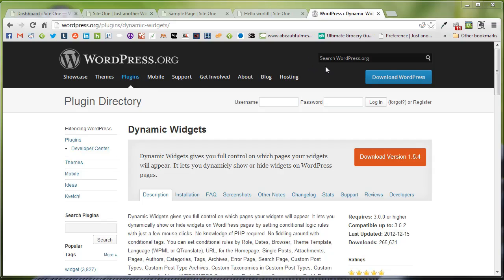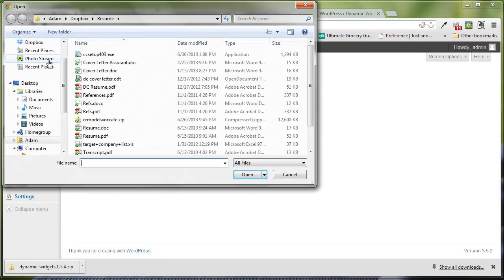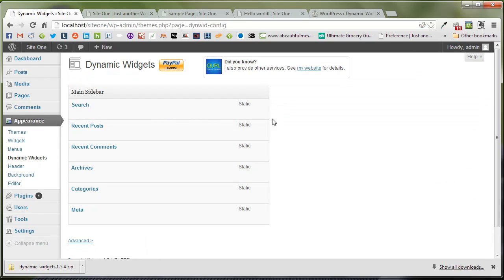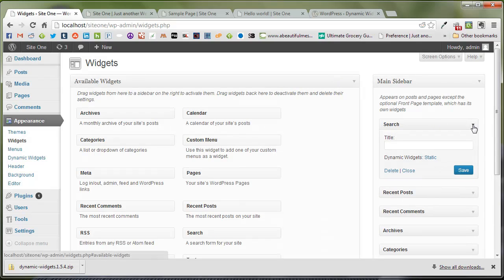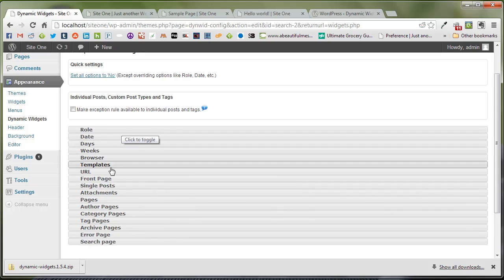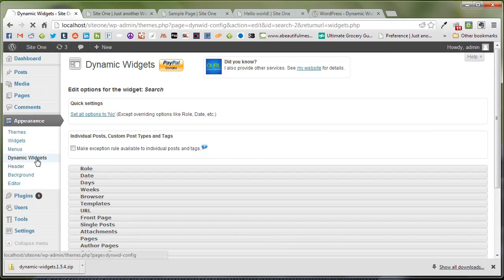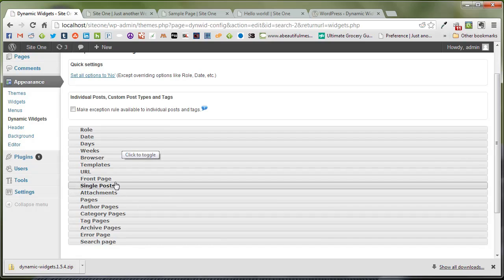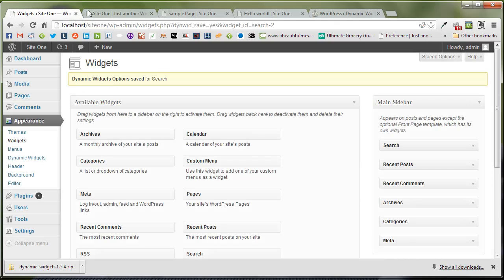Dynamic Widgets Plugin for WordPress Tutorial 1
Adam B will show you how to gain control over the sidebar of your WordPress site via the use of the "Dynamic Widgets" plugin.

To view the FULL VERSION of this Dynamic Widgets plugin tutorial go to...    UploadWP.com